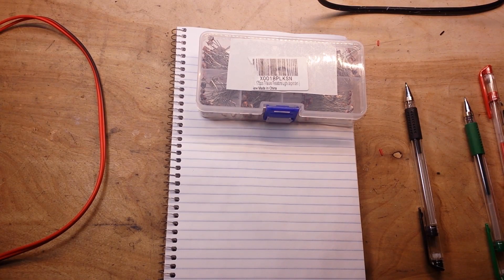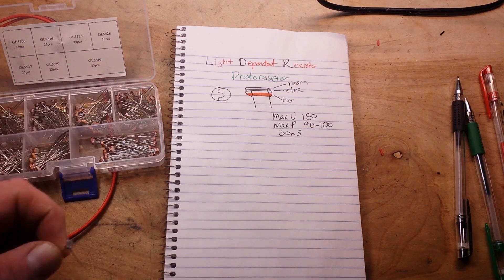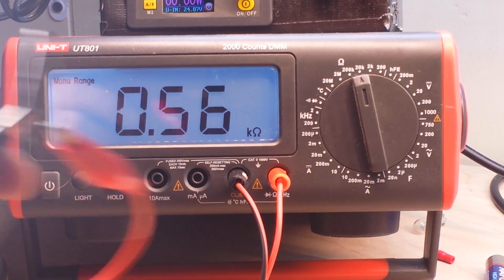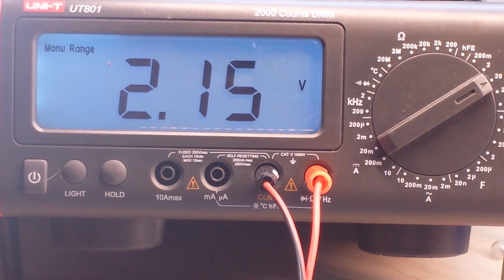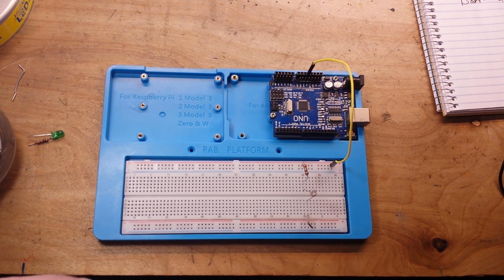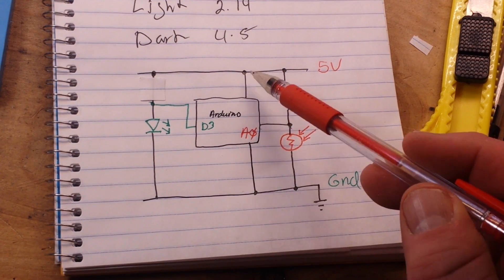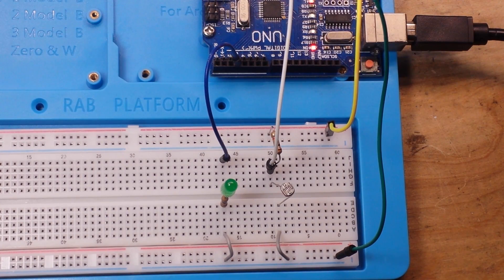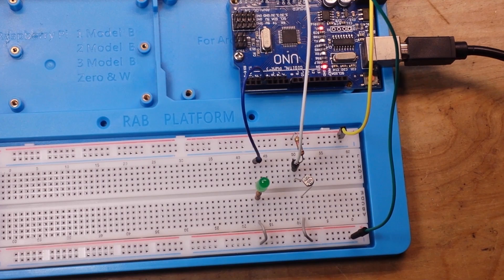How to use a photoresistor with an Arduino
In this video we look at using LDR's (photoresistors) with an Arduino. They can be setup as part of a voltage divider circuit and act as either a simple on/off switch or as a PWM driver.

Light Dependent Resistor 5 mm GM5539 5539
5mm Diffused LED Diode Assortment
Arduino Uno R3
Male to Male Dupont Cables
Arduino breadboard holder